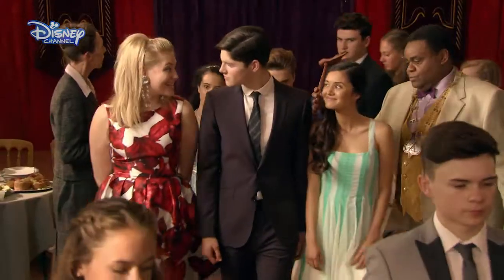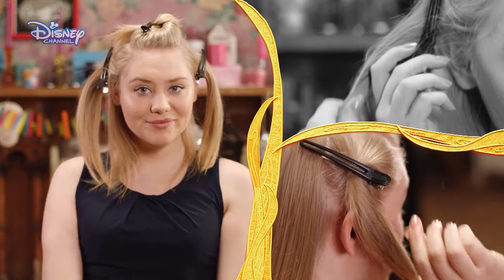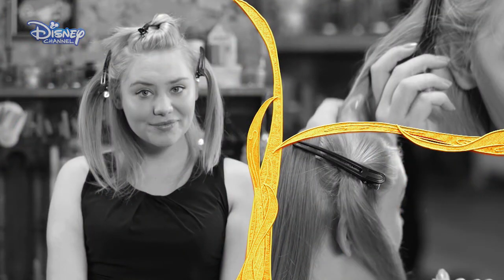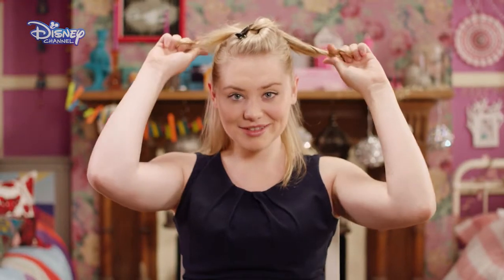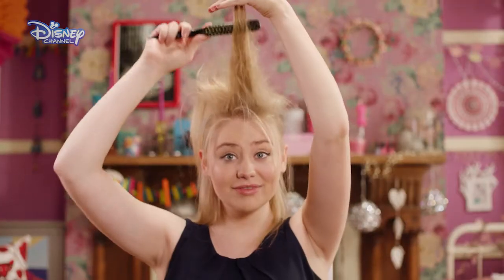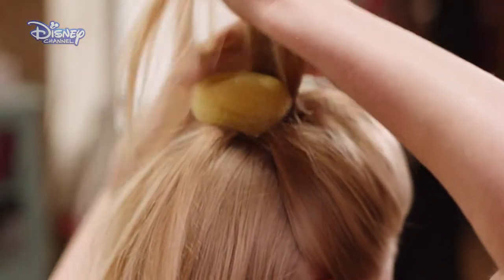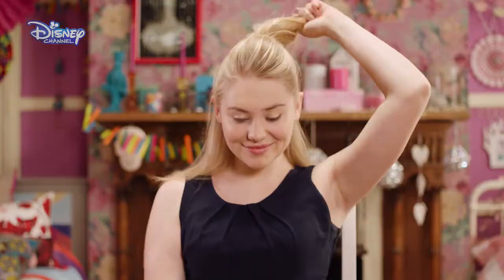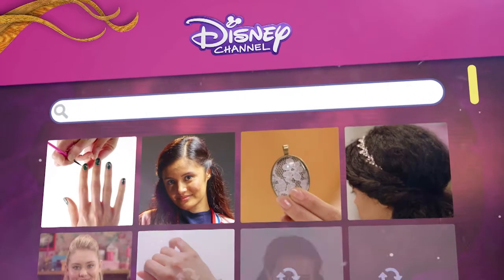Evermoor Chronicles Tutorials - Georgia Hair | Official Disney Channel Africa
Check out these awsome tutorials told by your favourate Evermor Chronicles cast members!